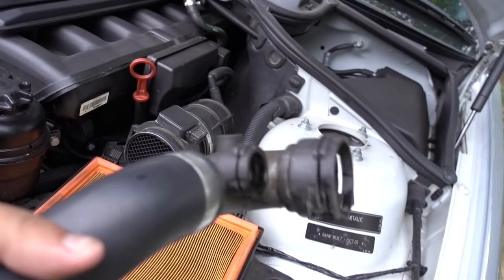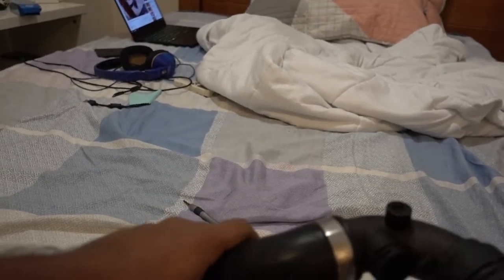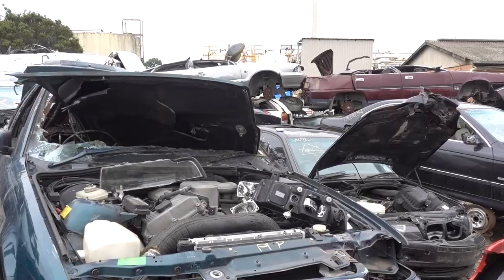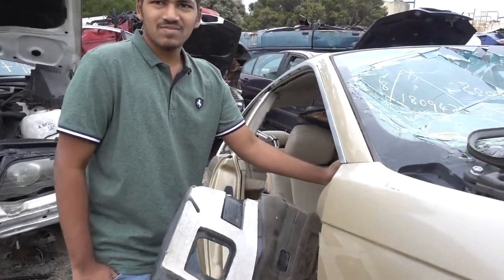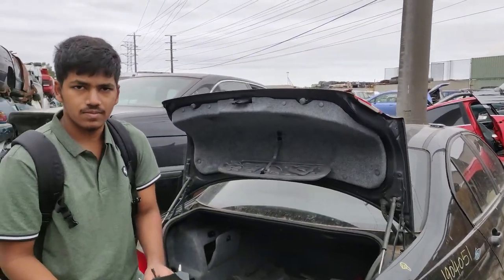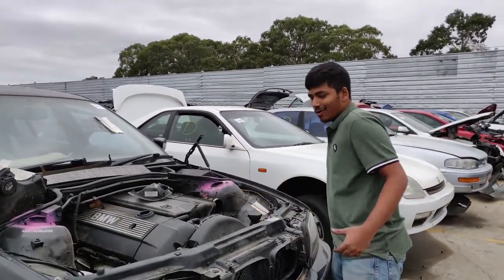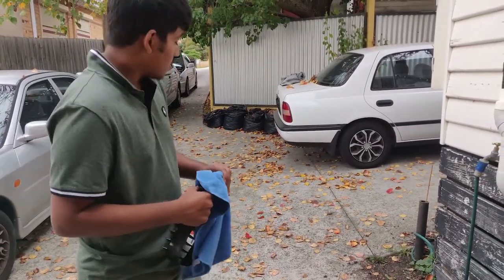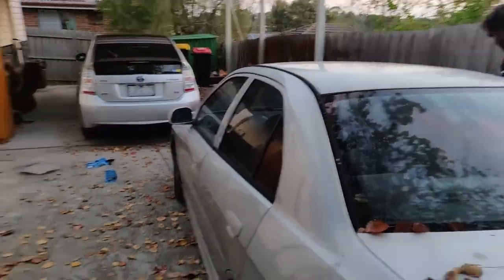Replacing the Radiator Hose in my E46 and Causing More Problems